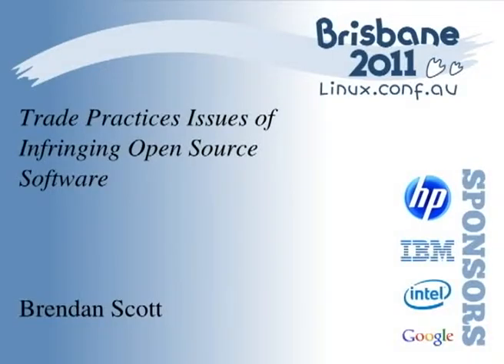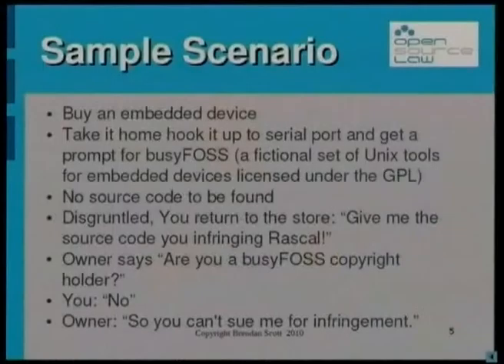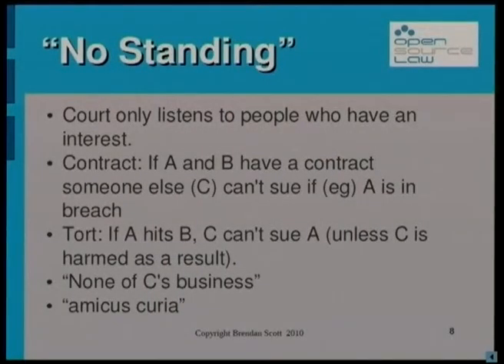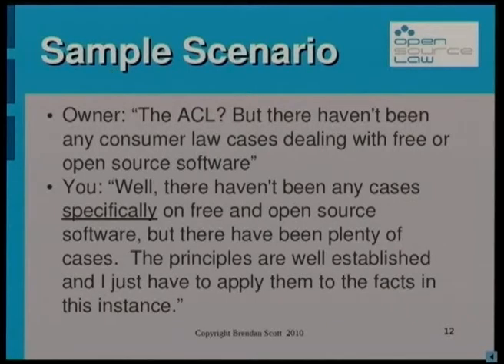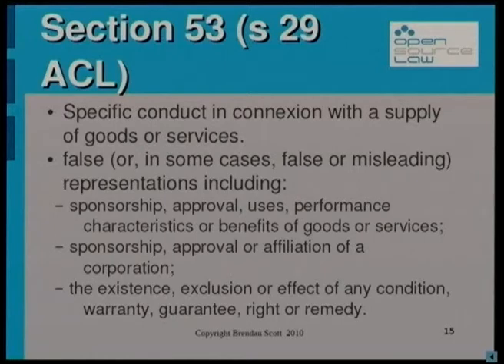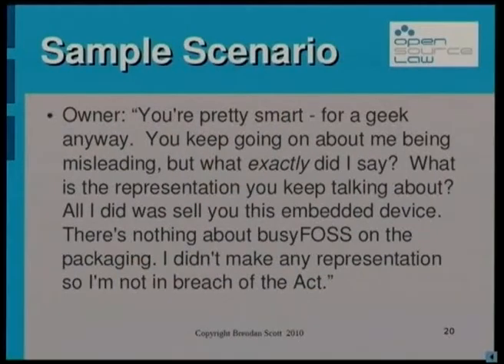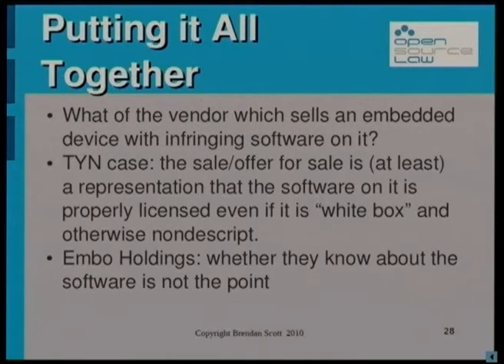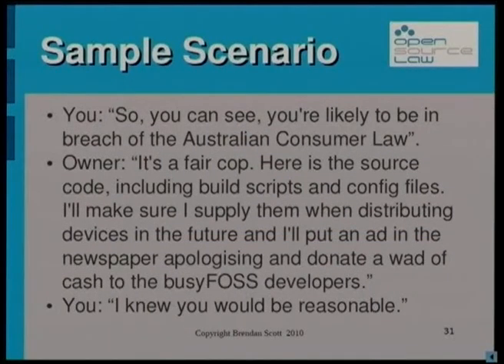Trade Practices Issues of Infringing Open Source Software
Presenter(s): Brendan Scott

In 2010 year I have worked on a research project under a Linux Australia grant looking into what issues arise under the Trade Practices Act where a person sells infringing copies of open source software.

One of the main findings of that research was that a vendor selling an infringing copy of open source software is likely to be in breach of at least one section of Part V the Trade Practices Act 1974 (Cth) relating to misleading or deceptive statements or conduct, and likely more than one.

There are many cases in which such breaches have been found in relation to infringing copies of software. Even where a vendor only offers to sell (as opposed to actually selling) an infringing copy they are still likely to be in breach of the Act. In this talk we will explain the project's findings and explain the reasoning involved.